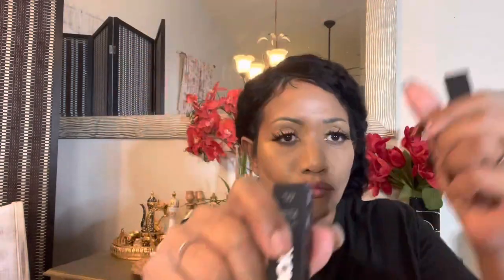I tried Fashion Nova makeup 💄 and here’s my honest reaction!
When it comes to makeup I am VERY PICKY, but I was pleased but I’d only buy it when it’s on sale! The normal price of the lipstick is around $12 but I paid $5 each!